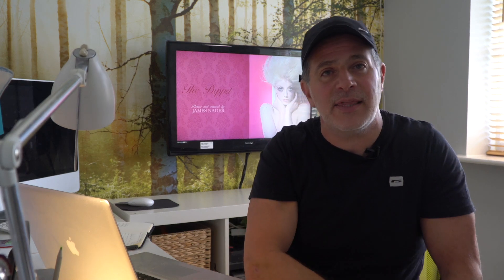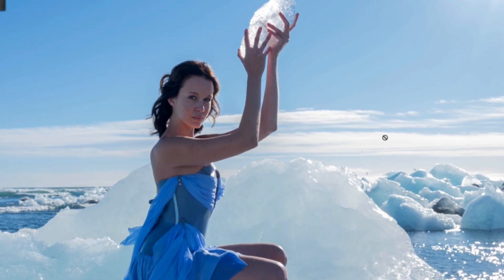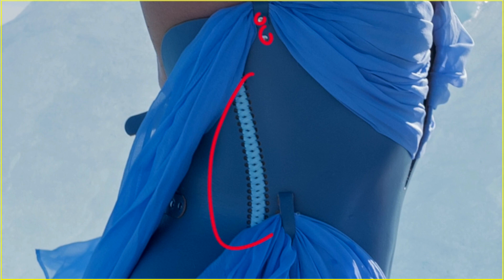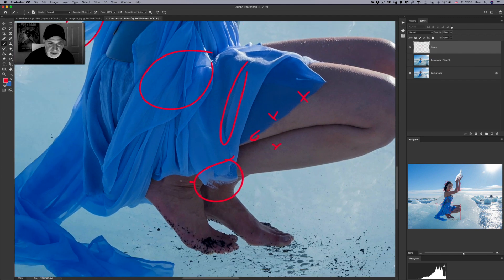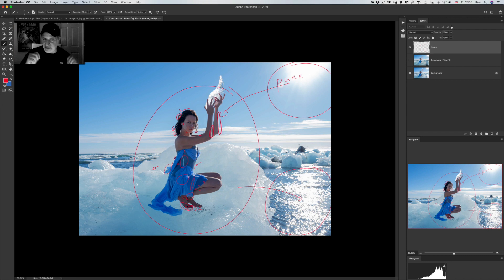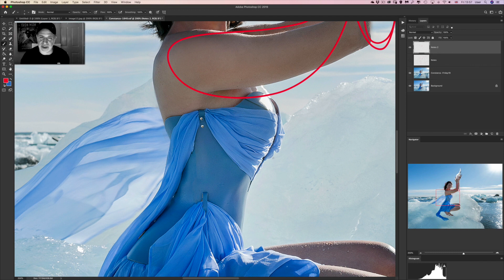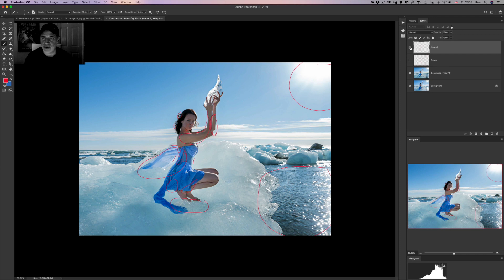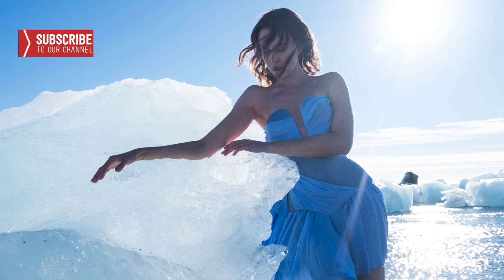Adobe Photoshop retouching tutorial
HOW I VISUALLY RETOUCH FASHION IMAGES FOR MY CLIENTS

Photoshop retouching should always begin with some visual note-taking
Using Adobe Photoshop for clients' work, over the years I have worked out the best workflow for me. In this video, I run through in brief my process for visual note-taking.

✅ My Visual Note Taking
✅ A brief overview of post-production in Adobe Photoshop.